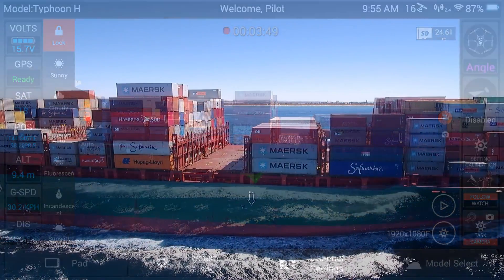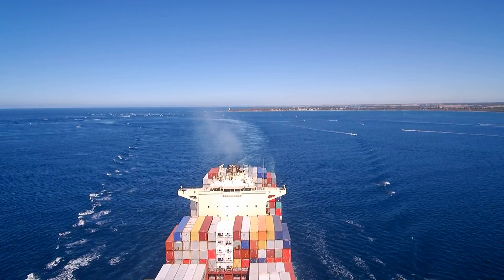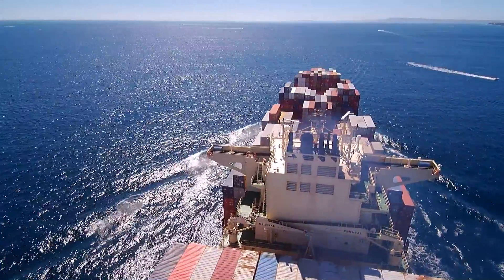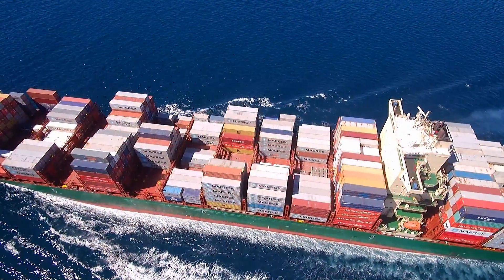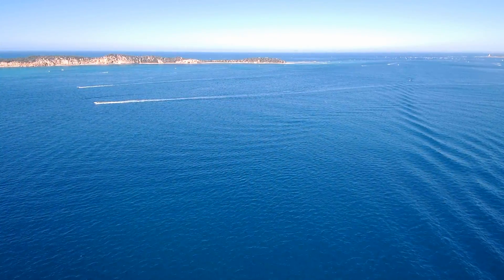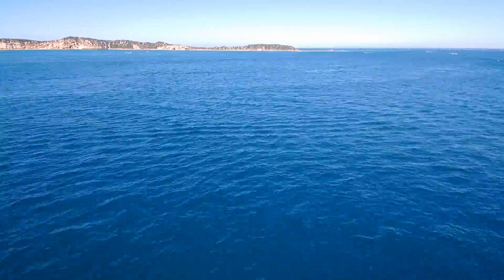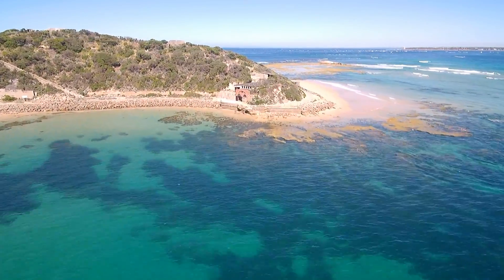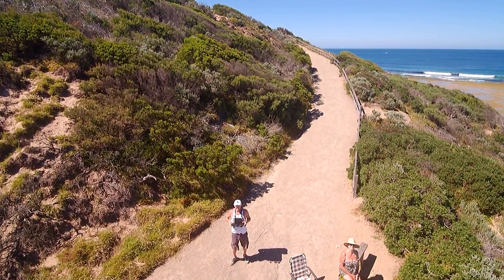Wide Charlie, Cargo Ship Chase with the Typhoon H {drone Ship Chase}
The entrance to Port Phillip Bay Victoria Australia. This area has some military importance and significance in and around the Point Nepean area of the Mornington Peninsula. Wide Charie was impressive as it cruised through the heads into the bay.